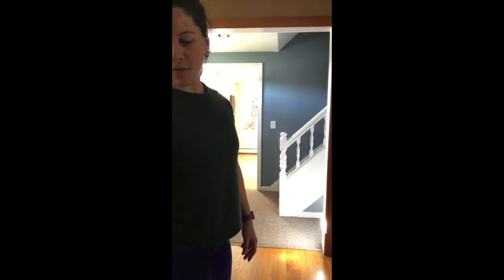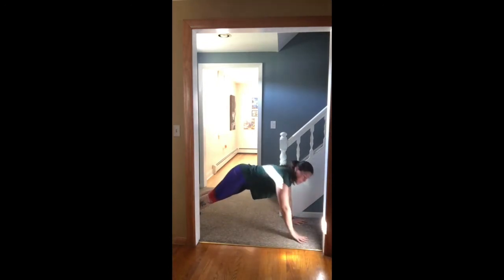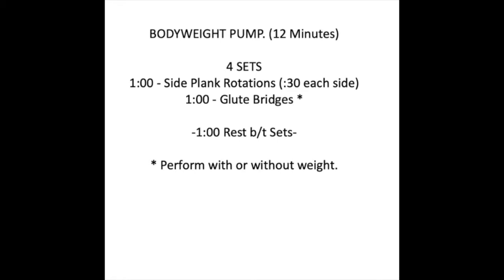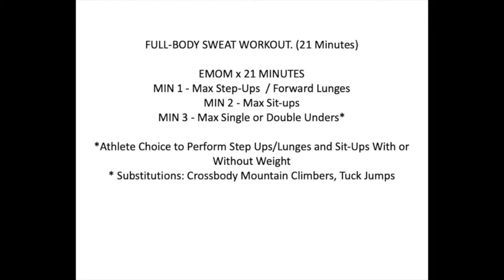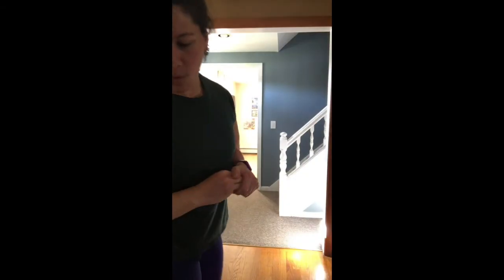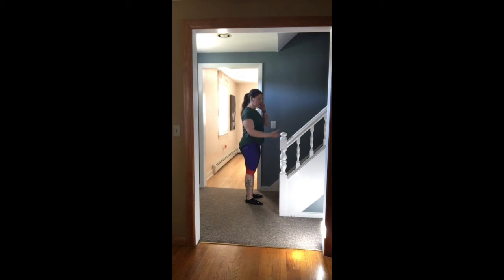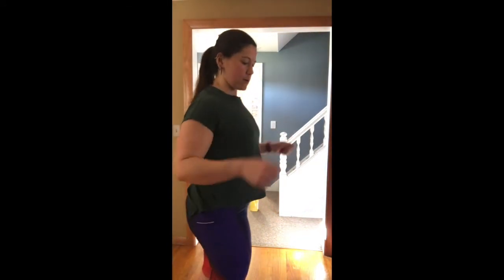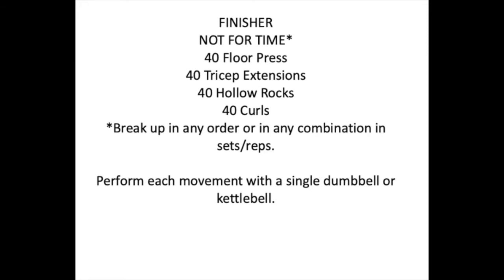At Home Workout Wednesday, May 6, 2020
QOD:  Favorite TV Comedy Series (Present or Past)

30 Single Unders / Jumping Jacks
20 Shoulder Taps
10 Tuck-ups

Stretch & QOD (5 Minutes)

BODYWEIGHT PUMP (12 Minutes)

4 SETS
1:00 - Side Plank Rotations (:30 each side)
1:00 - Glute Bridges *

-1:00 Rest b/t Sets-

* Perform with or without weight.

FULL-BODY SWEAT WORKOUT (21 Minutes)

MIN 1 - Max Step-Ups  / Forward Lunges
MIN 2 - Max Sit-ups
MIN 3 - Max Single or Double Unders*

*Athlete Choice to Perform Step Ups/Lunges and Sit-Ups With or Without Weight
* Substitutions: Crossbody Mountain Climbers, Tuck Jumps

FINISHER
NOT FOR TIME*
40 Floor Press
40 Tricep Extensions
40 Hollow Rocks
40 Curls
*Break up in any order or in any combination in sets/reps.

Perform each movement with a single dumbbell or kettlebell."